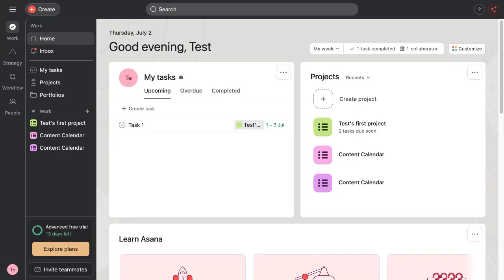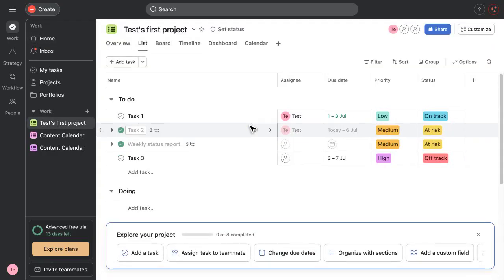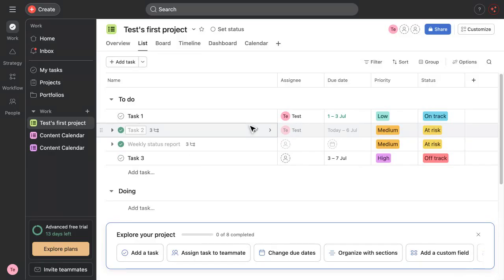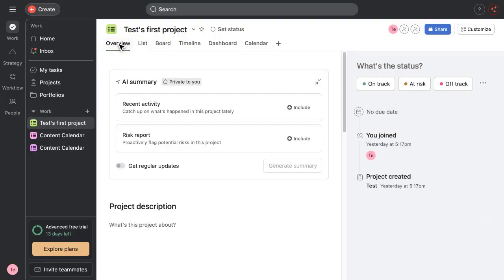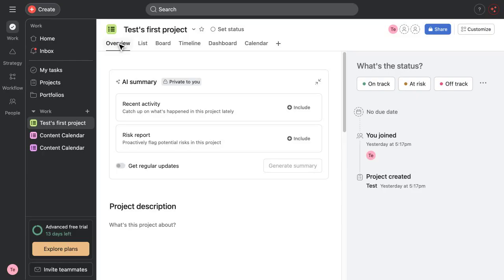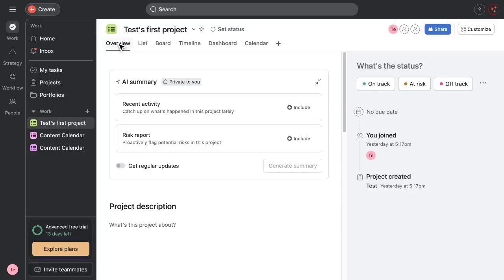How To Use The Overview Tab In Asana